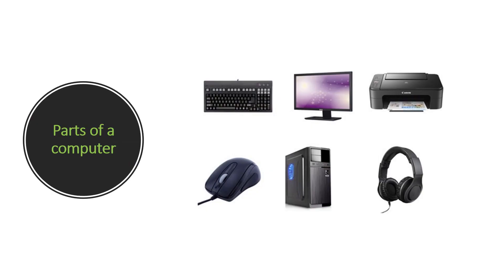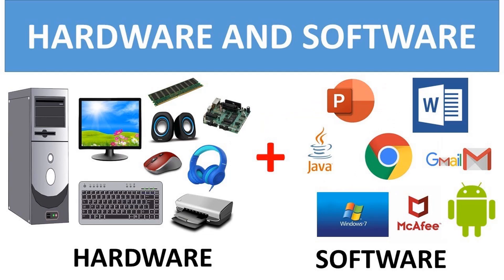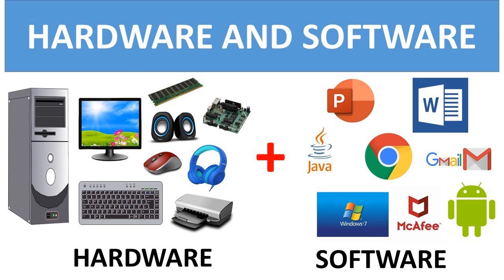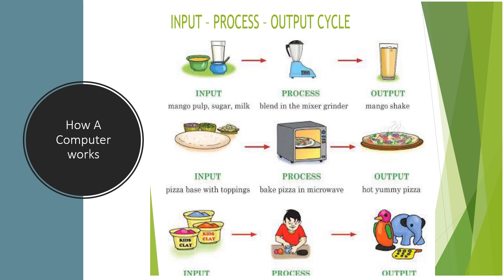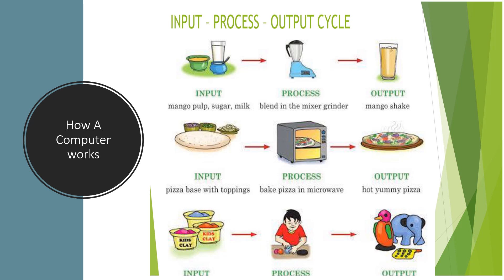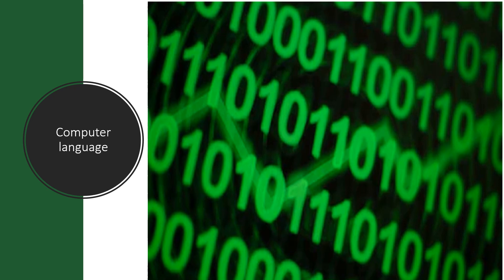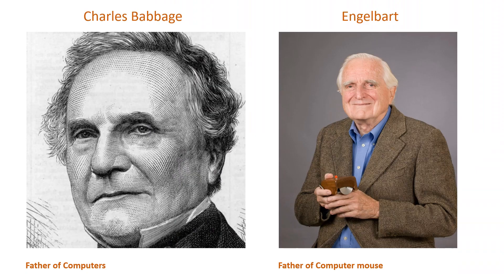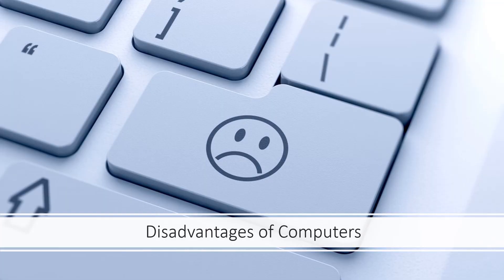Basics of Computers | Deepthi's Diary | Advantages and Disadvantages of Computers for Kids